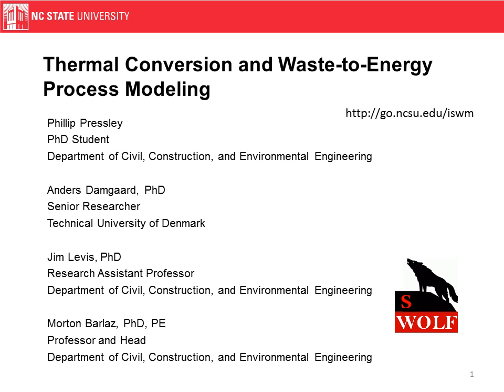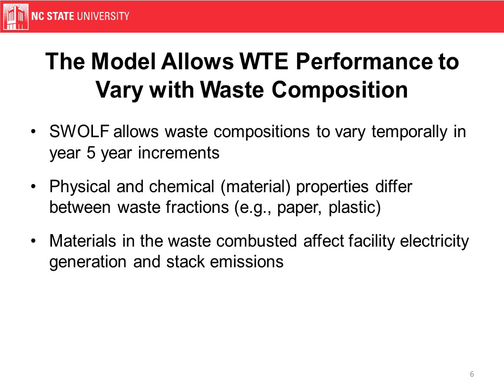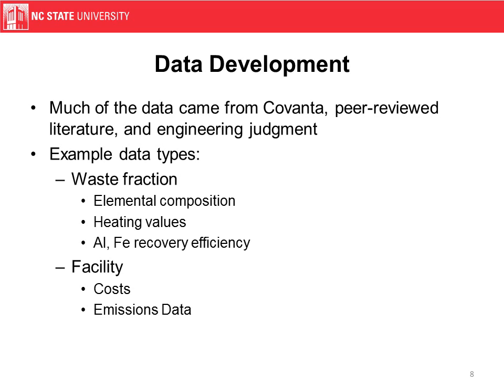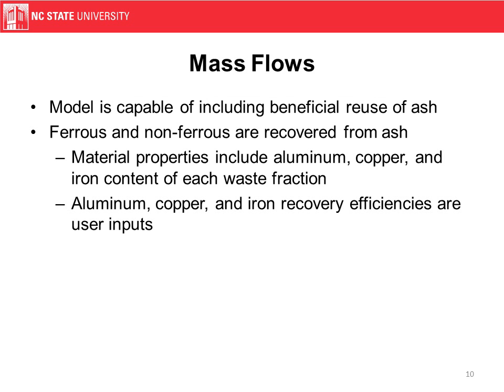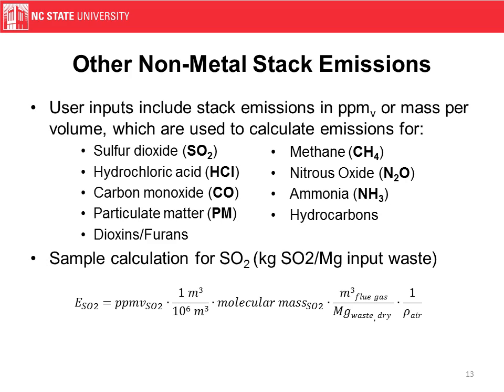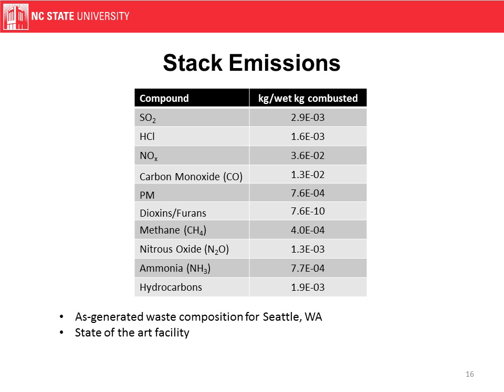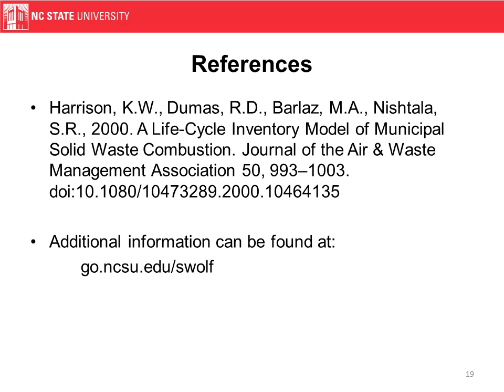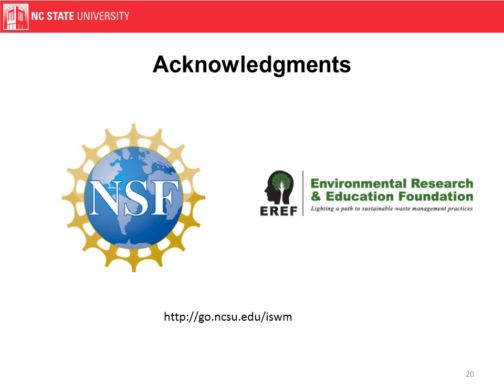Thermal Conversion and Waste-to-Energy Life-Cycle Process Modeling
Waste-to-energy (WTE) combustion is the primary form of thermal conversion used in solid waste systems. Approximately 12% of U.S. municipal solid waste (MSW) is currently treated in WTE facilities. The WTE process model for the Solid Waste Optimization Life-cycle Framework (SWOLF) considers emissions at a combustion facility as well as generated electricity that avoids grid electricity production. Emission factors for greenhouse gases, criteria pollutants, and metals are calculated. The WTE process model considers the energy content of each material as well as the heat lost to moisture and ash for each material. The WTE process also allows ferrous and non-ferrous metals to be recovered and for bottom ash to be beneficially used. The model, key inputs, and illustrative results are presented.